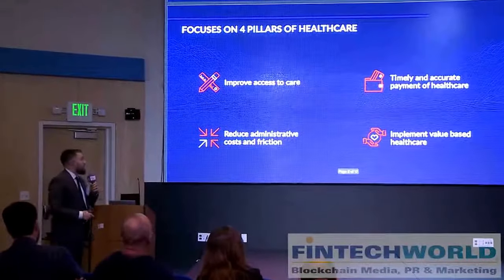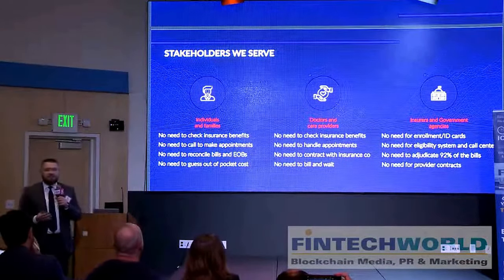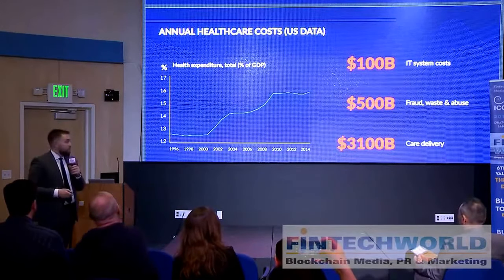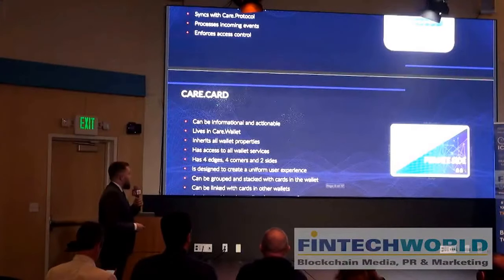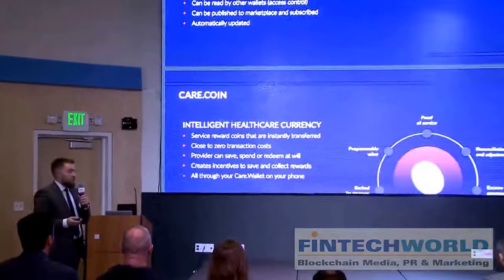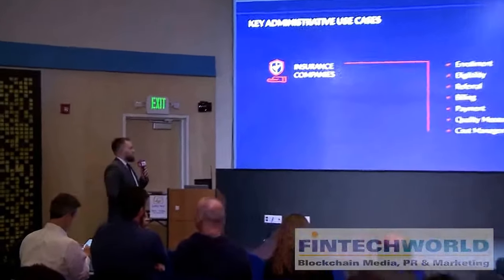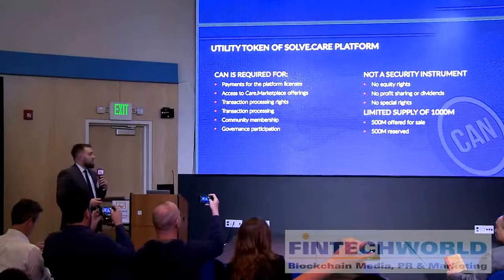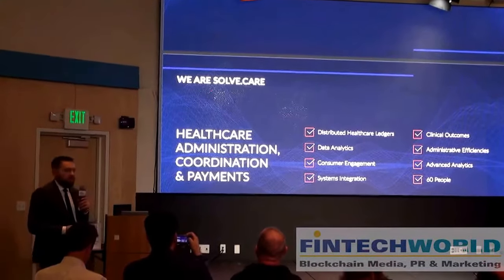Speech of Vadym Vorobiov at Silicon Valley 2018 Fintech World | Solve.Care to Business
Vadym Vorobiov, CTO presented the future opportunities for healthcare by introducing Solve.Care platform to the audience of Silicon Valley 2018 Fintech World Conference. Platform components, the expected time of the first launch, how the data will be stored within Care.Cards and many more topics find out in the video.
Follow Solve.Care in social media!